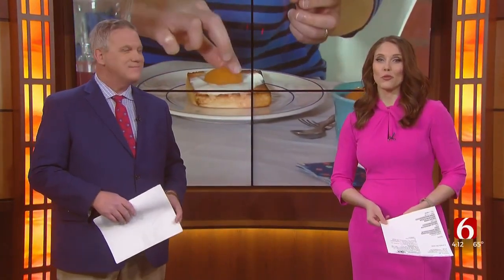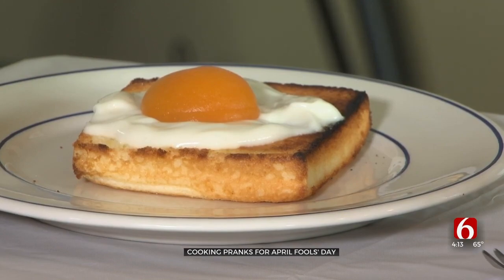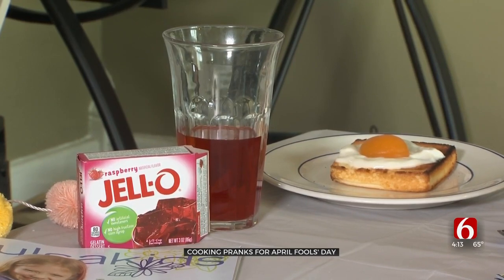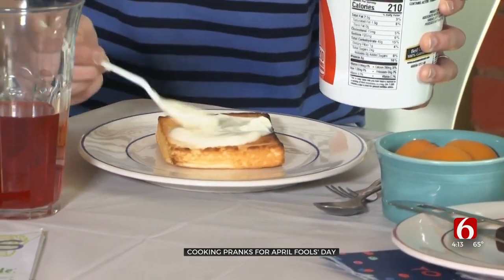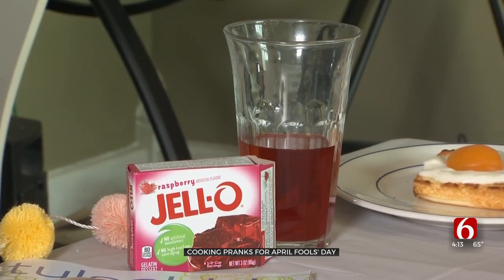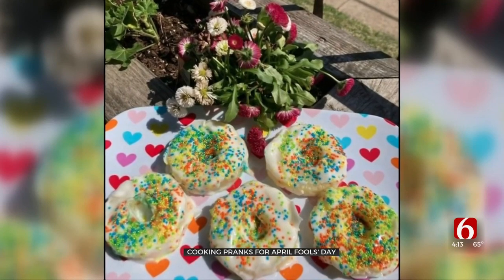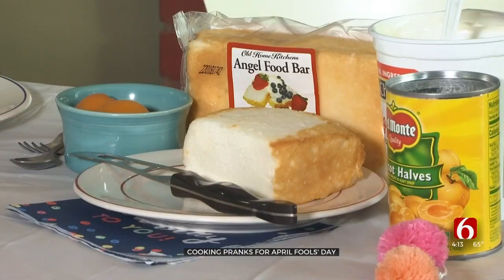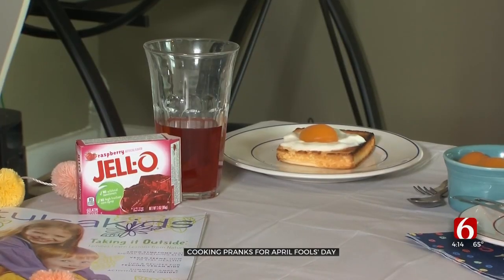Watch: Tara Rittler From Tulsa Kids Magazine Shares April Fools Day Recipes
April Fools' Day is an annual excuse for pranksters to pull practical jokes on people for fun.
Some tricks are simple as making a recipe, but the food tastes the opposite of what it looks like, playing a prank on your taste buds.